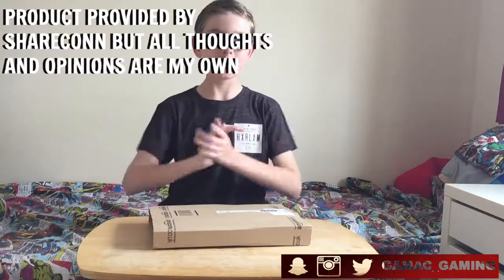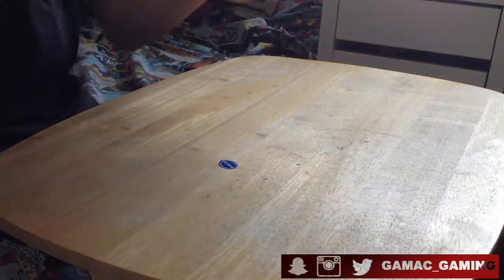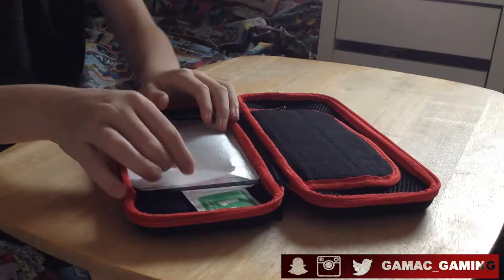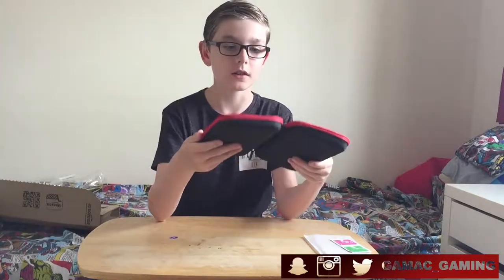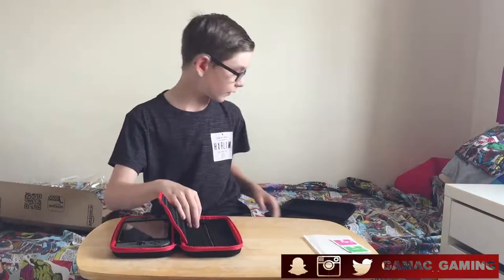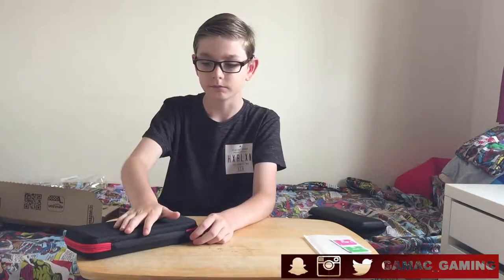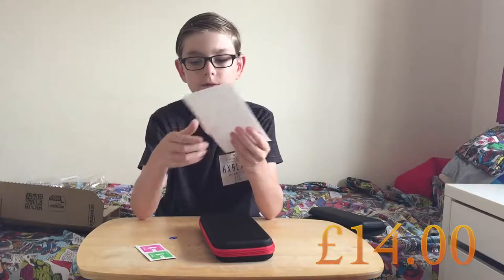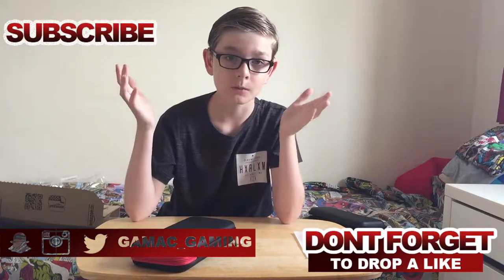I GOT ANOTHER GIFT | UNBOXING + REVIEW | GAMAC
Hey everyone! How's it going !?! Can we smash 7 likes on this video ? I'm sure we can.